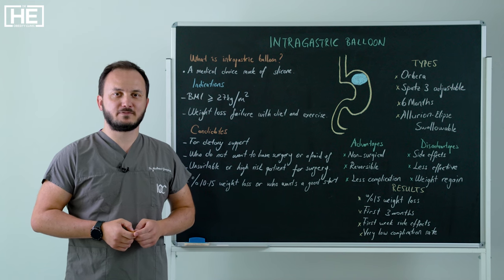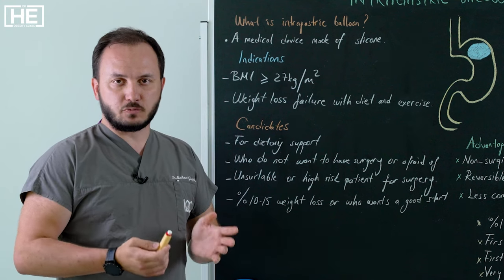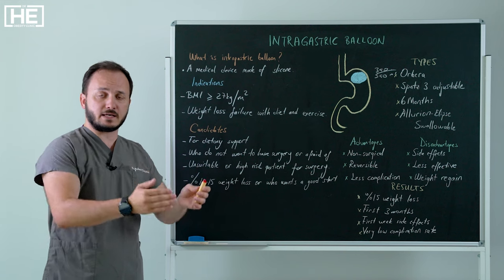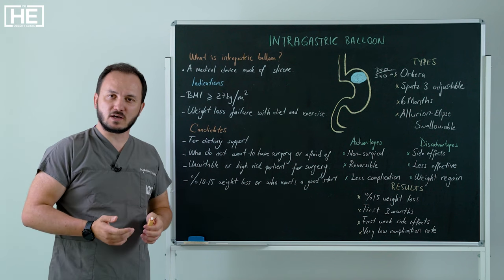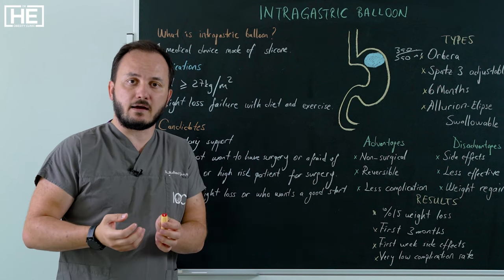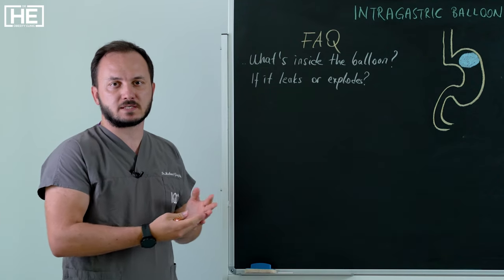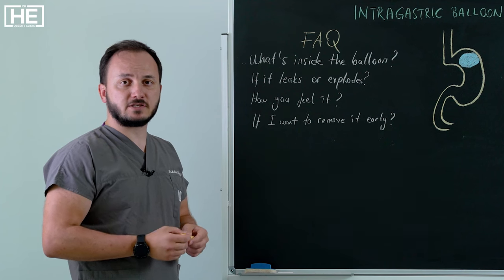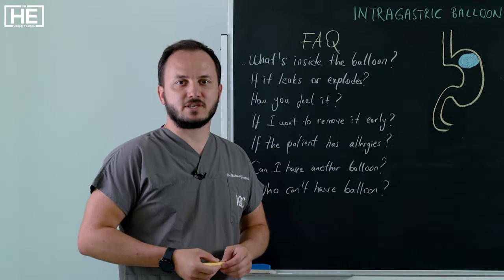Dr HE Academy | What is Gastric Balloon Procedure ?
💠As the Dr HE Obesity Clinic team, we continue to share informative videos about the surgical and non-surgical obesity treatments we provide for our patients from all around the world.

📹In this video, one of the doctors of our clinic, Dr. Mehmet Gençtürk gave information about the gastric balloon, a non-surgical weight loss method that we apply to our patients.👨‍⚕🎈

💫We have healed people from many countries of the world with Weight Loss Surgery Turkey. You can find the videos we shot about them from this playlist.😊📹

📍Learn more about our surgical and non-surgical obesity treatments like gastric sleeve, gastric bypass, and gastric balloon procedures at Dr HE Obesity Clinic in Turkey.👨‍⚕🩺
Phone & Whatsapp📞:⁣⁣⁣